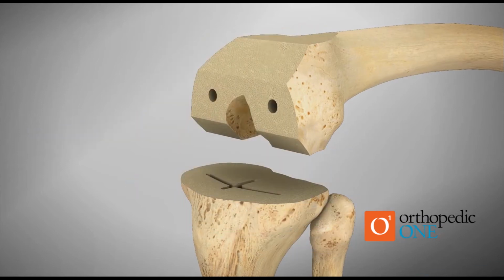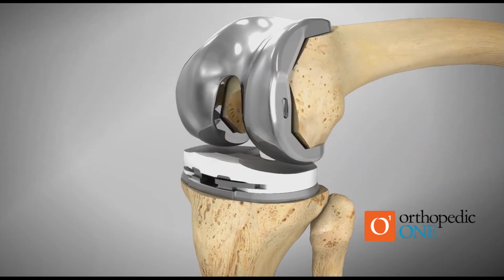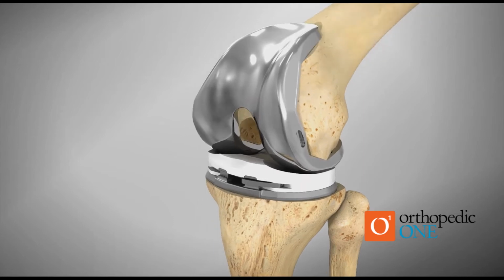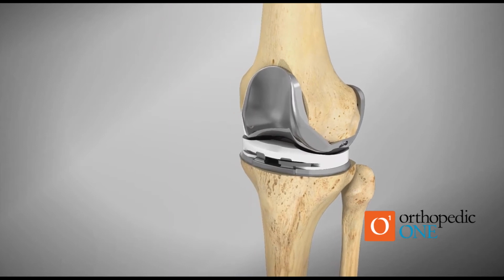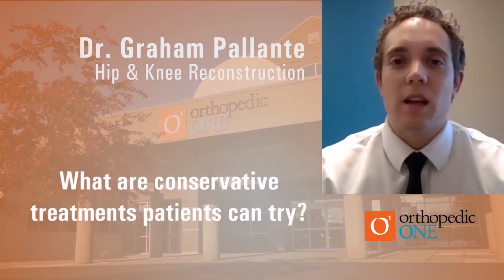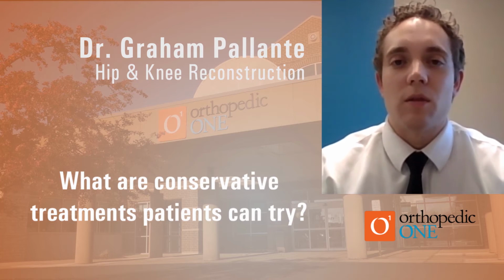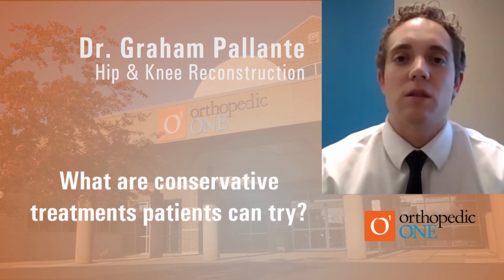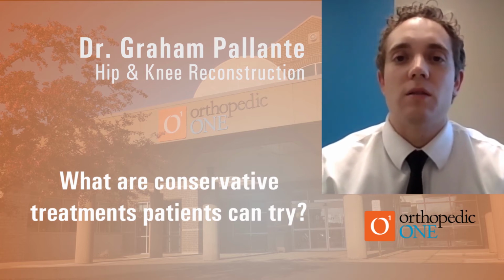An In-Depth Look at Total Knee Replacements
Follow along as knee and hip replacement specialist, Dr. Graham Pallante, gives a comprehensive overview of total knee replacements. Dr. Pallante discusses when it may be time for a knee replacement, what to expect before, during, and after surgery, and the typical recovery process after surgery. 💻 To learn more about Orthopedic ONE, visit our

👍🏼   Be sure to like our YouTube videos and let us know if this was helpful